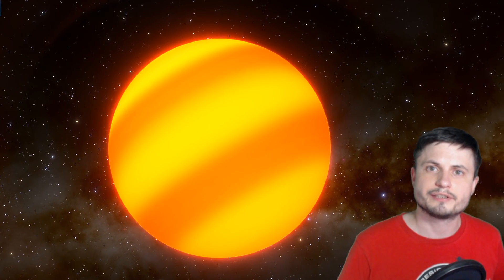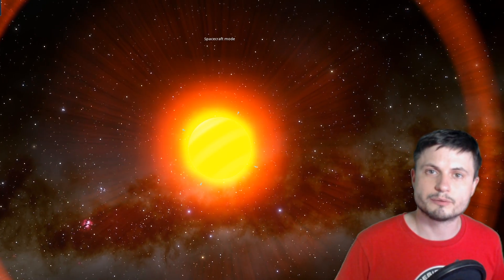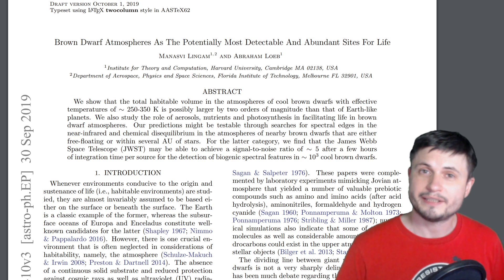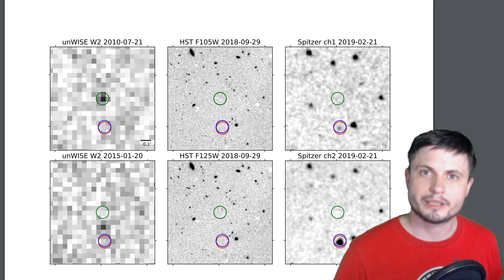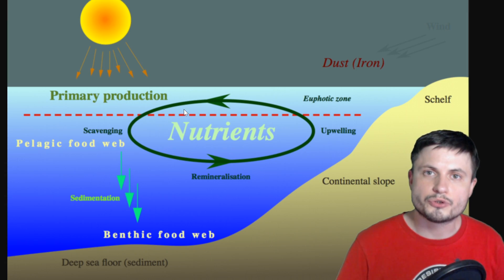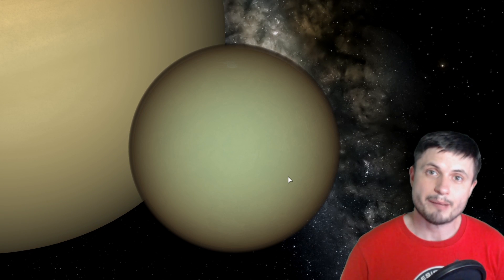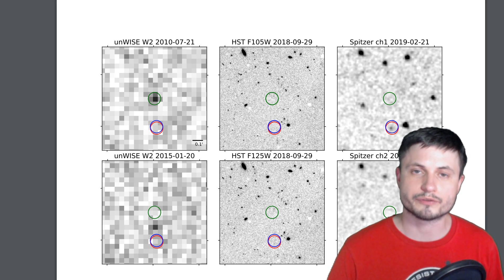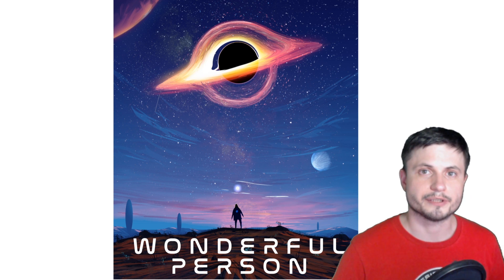Missing Link Brown Dwarf Has Earth Like Temperatures But Could It Host Life?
Hello and welcome! My name is Anton and in this video, we will talk about a discovery coming from one of the newly discovered brown dwarfs similar in temperature to planet Earth!

Specifically, great thanks to the following members:

Morrison Waud
Vlad Manshin
Mark Teranishi
TheHuntress
Ralph Spataro
Albert B. Cannon
Lilith Dawn
Greg Lambros
adam lee
Gabriel Seiffert
Henry Spadoni
J Carter
Jer
Silver surfer
Konrad Kummli
Nick Dolgy
UnexpectedBooks.com
Mario Rahmani
George Williams
Shinne
Jakub Glos
Johann Goergen
Jake Salo
LS Greger
Lyndon Riley
Lauren Smith
Michael Tiganila
Russell Sears
Vinod sethi
Dave Blair
Robert Wyssbrod
Randal Masutani
Michael Mitsuda
Assaf Dar Sagol
Liam Moss
Timothy Welter MD
Barnard Rabenold
Gordon Cooper
Tracy Burgess
Douglas Burns
Jayjay Volz
Anataine Deva
Kai Raphahn
Sander Stols
Bodo GraÃŸmann
Daniel Charles Smith
Daniel G.
Eugene Sandulenko
gary steelman
Max McNally
Michael Koebel
Sergio Ruelas
Steven Aiello
Victor Julian Castillo
xyndicate
Honey Suzanne Lyons
Olegas Budnik
Dale Andrew Darling
Niji
Peter Hamrak
Matthew Lazear
Alexander Afanasyev
Anton Newman
Anton Reed